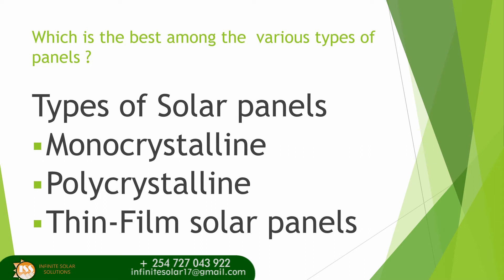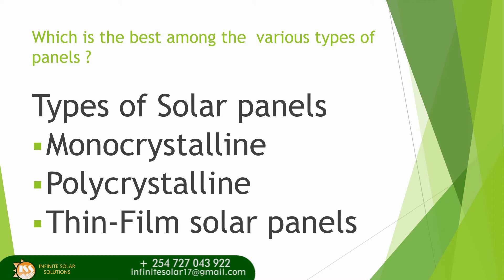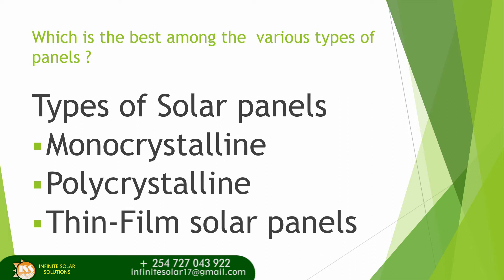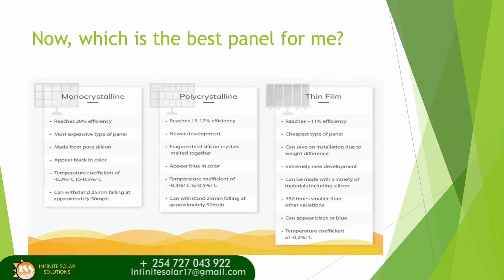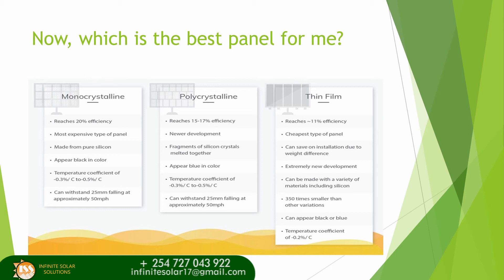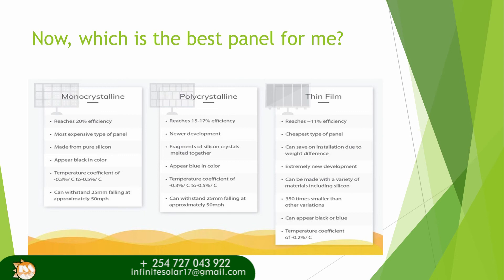Which is the best among the panels? Monocrystalline, polycrystalline or Thin film panels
The choice between monocrystalline, polycrystalline, and thin-film solar panels depends on several factors like efficiency, cost, space availability, and aesthetic preferences. Here’s a breakdown of each type:

1. Monocrystalline Panels
Efficiency: These are the most efficient panels, typically around 18-22% efficiency. They are made from high-purity silicon, so they generate more power from the same amount of sunlight compared to other types.

Durability: They are long-lasting and tend to have a longer warranty, typically around 25+ years.

Cost: Monocrystalline panels are usually the most expensive, but the higher efficiency often justifies the price, especially if you have limited roof space.

Appearance: They tend to have a sleek, black appearance and are often considered more aesthetically pleasing.

2. Polycrystalline Panels
Efficiency: These are slightly less efficient than monocrystalline panels, with efficiency generally ranging from 15-18%. The efficiency loss comes from the silicon being less pure.

Durability: They have a similar lifespan and warranty to monocrystalline panels, usually around 25 years.

Cost: Polycrystalline panels are typically less expensive than monocrystalline, making them a good option if you have more space and want to save money upfront.

Appearance: These panels are blue in color and may not be as sleek as monocrystalline.

3. Thin-Film Panels
Efficiency: These are the least efficient, typically in the range of 10-12%, so you would need more panels to generate the same amount of electricity as crystalline options.

Durability: While they are flexible and lightweight, their efficiency drop over time can be more significant compared to crystalline panels.

Cost: Thin-film panels are generally the least expensive. They are often used for large-scale installations where space is not a constraint.

Appearance: Thin-film panels can be more versatile in terms of installation, as they can be applied to various surfaces. They have a more uniform look, which some people find aesthetically pleasing.

Monocrystalline: Best choice if you want high efficiency and have limited space (e.g., small roof area), and you're willing to pay a premium for the extra performance.

Polycrystalline: A solid choice if you're on a budget but still want decent efficiency. Best for larger installations where space isn't as limited.

Thin-Film: Best for large-scale projects or if you have a large, open area and don't mind using more panels. Great for low-cost options but with less efficiency.

If you’re looking for the best performance per square foot and have a reasonable budget, monocrystalline is typically the way to go.